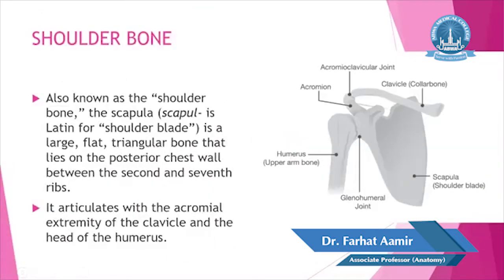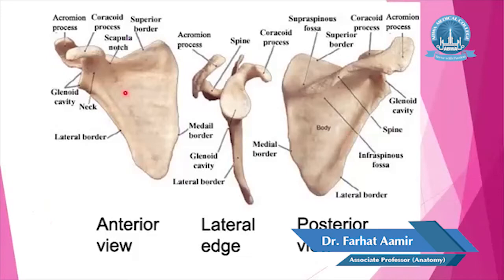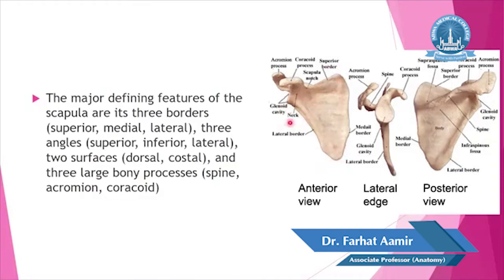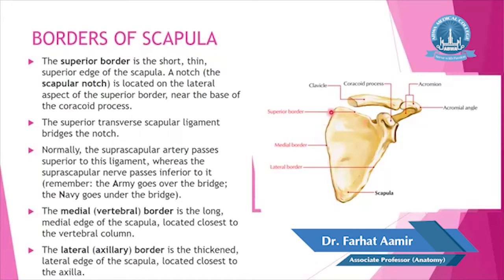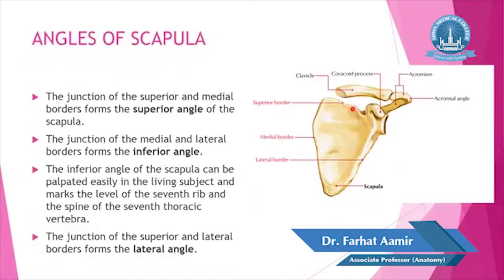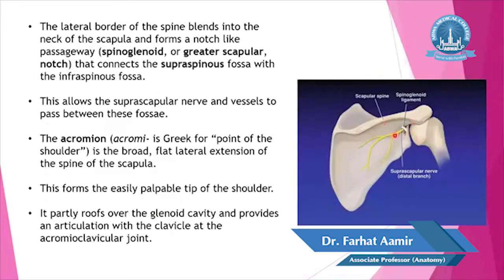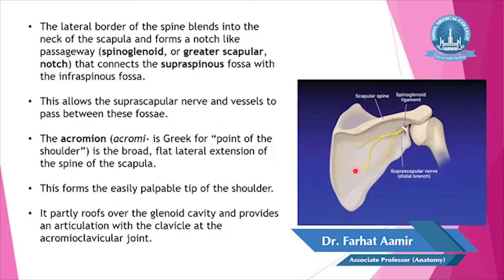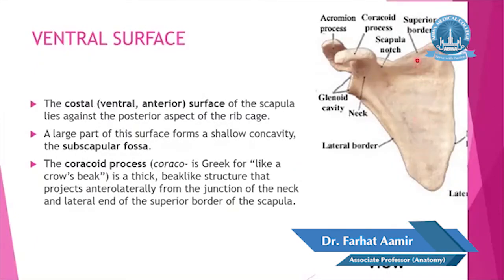Anatomy MBBS First Year 2021 lecture SCAPULA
Lecture by Associate Professor of Anatomy Dr. Ferhat Ammer
ABWA Medical College, Faisalabad